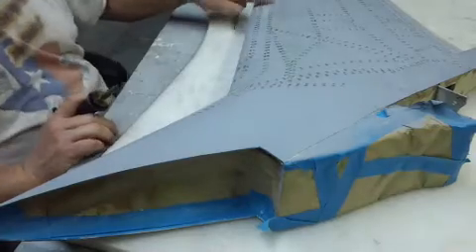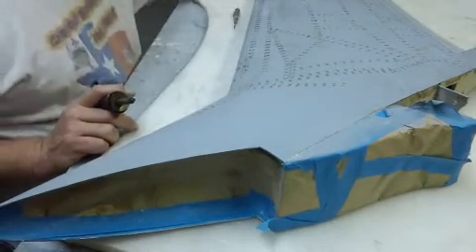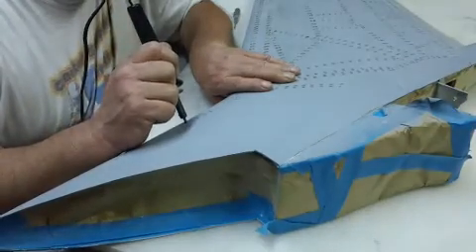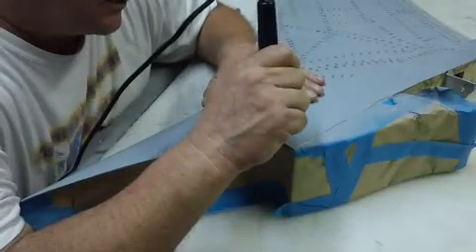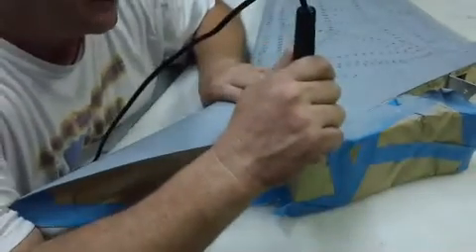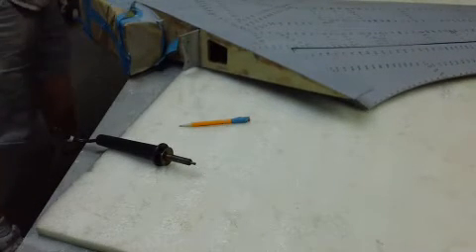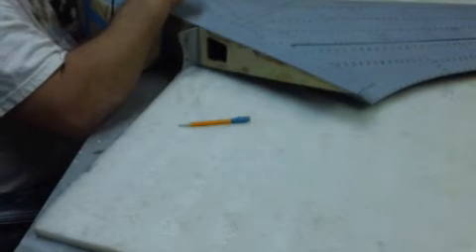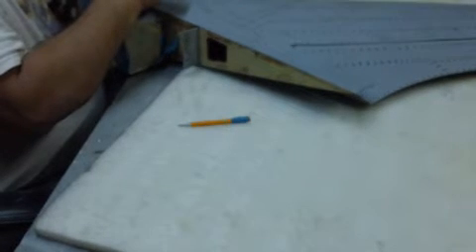Rivets done on 1st wing